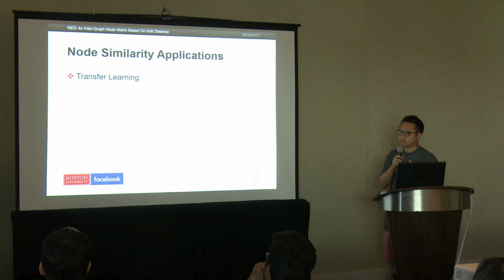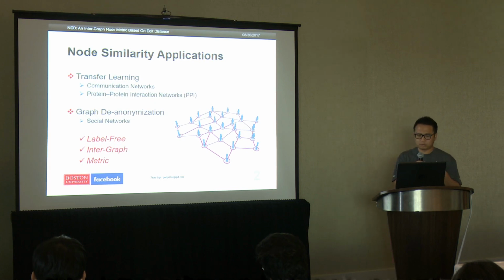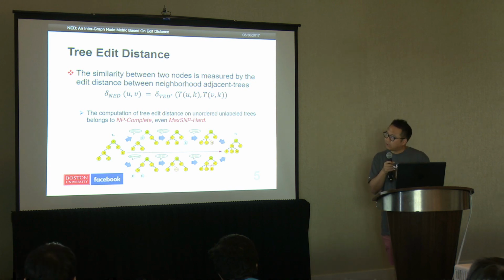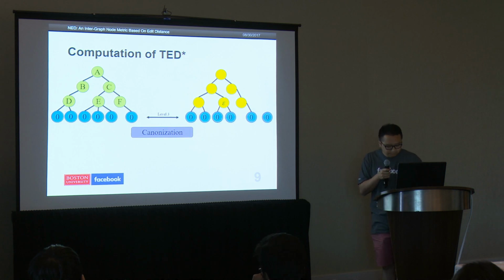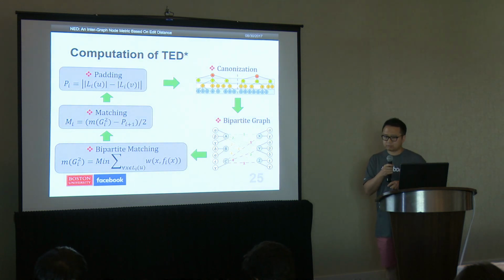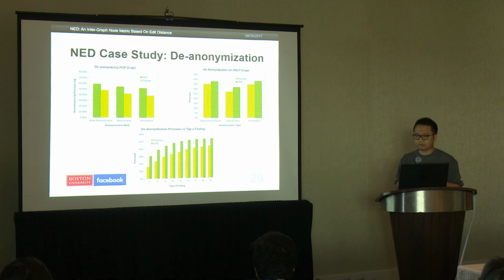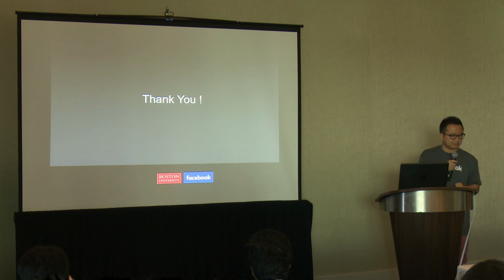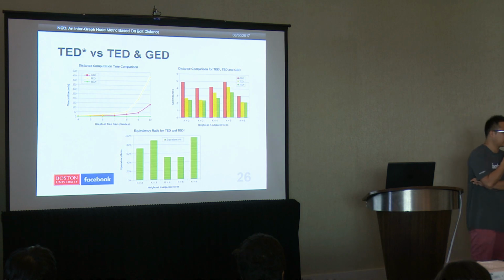Haohan Zhu, Facebook, NED: An Inter-Graph Node Metric Based on Edit Distance